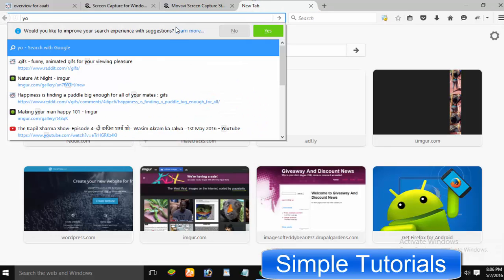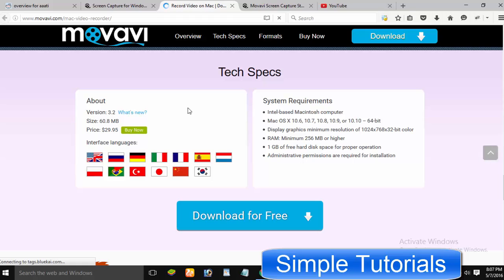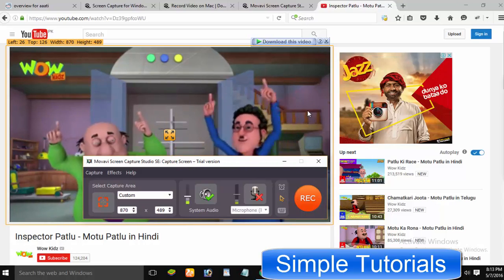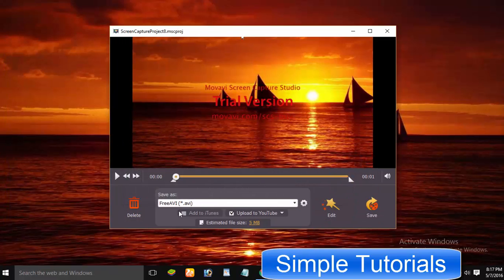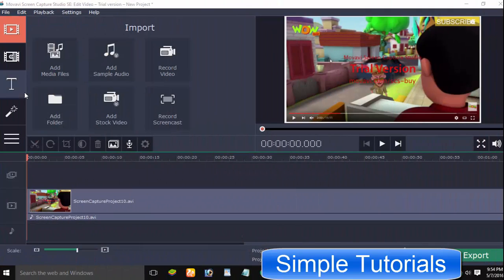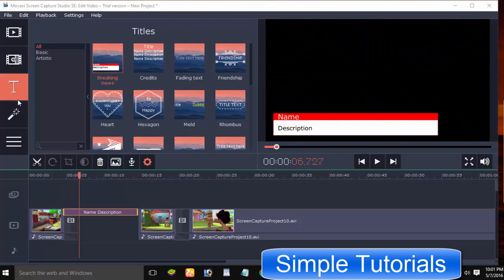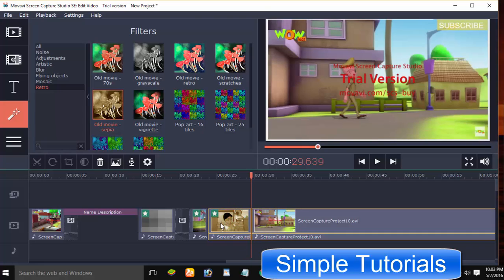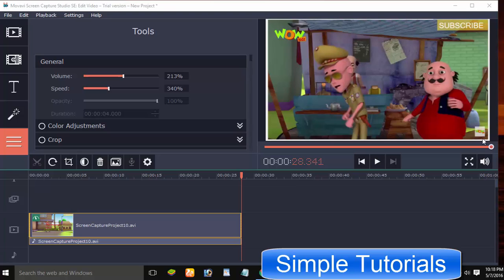Movavi Screen Capture Studio Review And Tutorial - A Best Camtasia Studio Alternative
Movavi Screen Capture Studio - Good Video Recording Software For Windows 10, Windows 7, Windows 8 and other versions.

Movavi Screen Capture Studio - Good Video Editing Software For Windows 10, Windows 7, Windows 8 and other versions.

Movavi Screen Capture Studio - Good Video Recording Software For Mac OS X 10.6, 10.7, 10.8, 10.9, or 10.10 and other versions.

Movavi Screen Capture Studio - Good Video Editing Software For For Mac OS X 10.6, 10.7, 10.8, 10.9, or 10.10 and other versions.

In This video (Movavi Screen Capture Studio Review And Tutorial), I've covered these things

Movavi Screen Capture Studio Review --- Is Movavi Screen Capture Studio Really Good or Wastage of Money?

Movavi Screen Capture Studio Tutorial, I've tried to explain to you How to use Movavi Screen Capture Studio to record desktop, streaming videos etc, and take screenshots. As well as How to Movavi Sreen Capture Studio's buil-in video editor to edit videos/make new videos. In short, I've covered everything related to Movavi Screen Capture Studio Tutorial.

Movavi Screen Capture Studio is a best software for recording computer screen and edit and create new videos in no time and with ease. video capturing software for windows. This video capturing software for Windows and Mac is a great and cheap alternative to Camtasia Studio. I found this Camtasia Studio alternative is no less than Camtasia in any way. This cheaper and budget alternative to Camtasia has everything you may expect in Camtasia. This video on Movavi Screen Capture Studio Review tells you everything good and bad about Movavi Screen Capture Studio - Camtasia alternative You want to know.

Movavi Screen Capture Studio is designed for Microsoft Windows 10, Windows 7, 8 and other versions. Movavi Screen Capture Studio is also available for Mac OS.